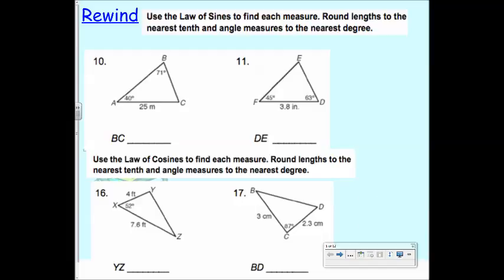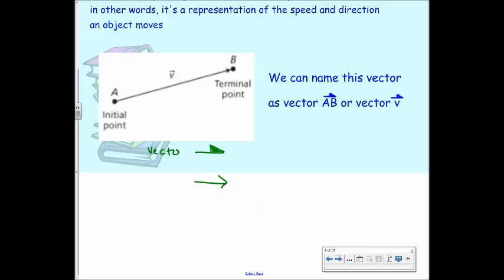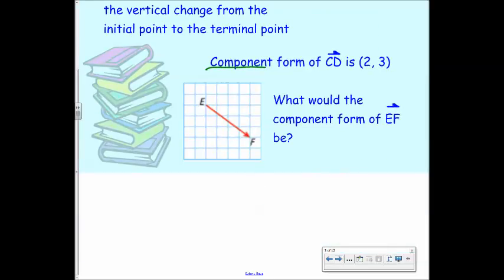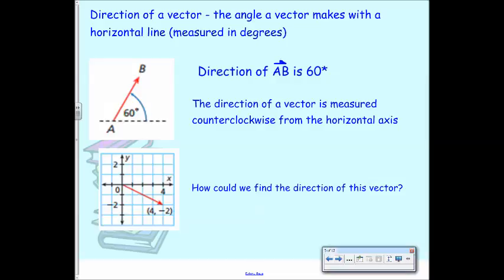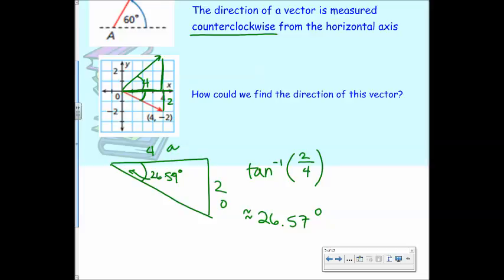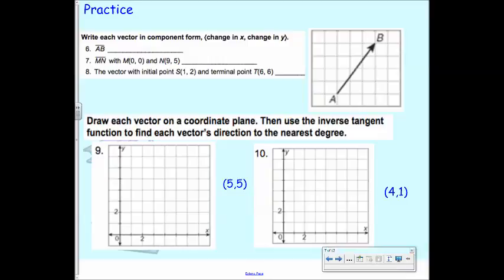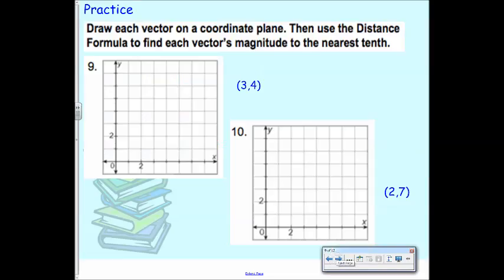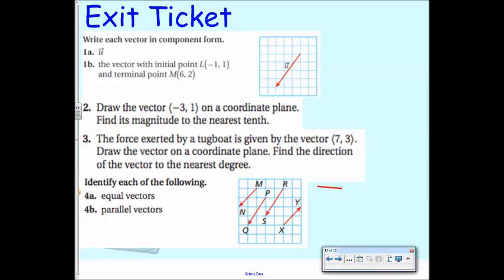Geometry : 8.6 - Vectors